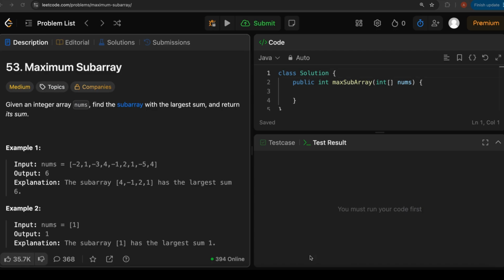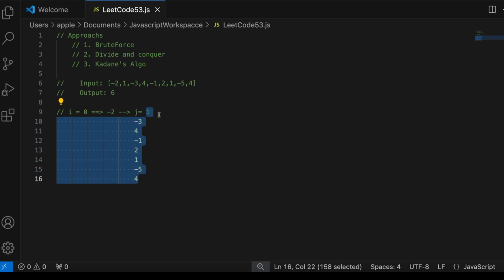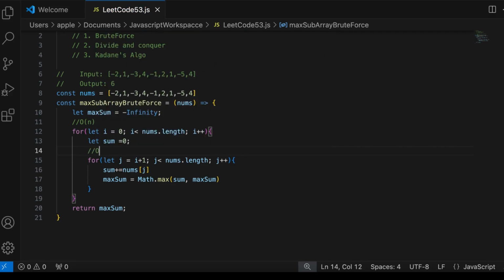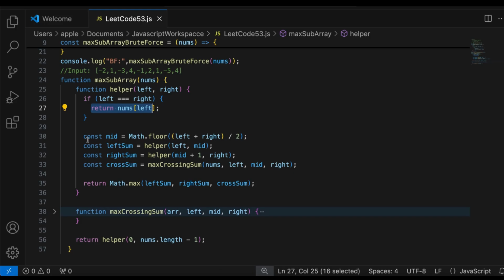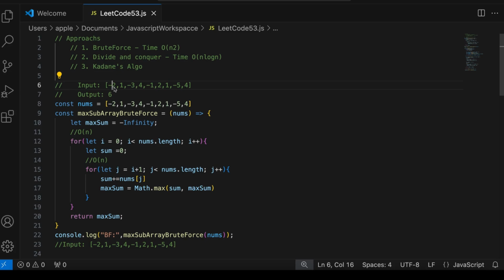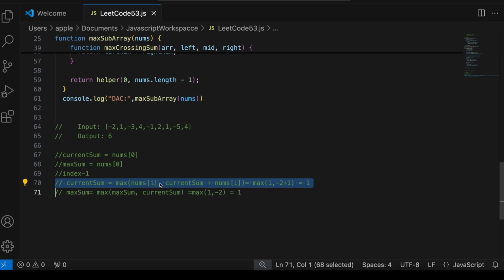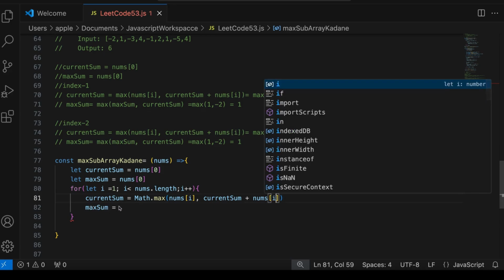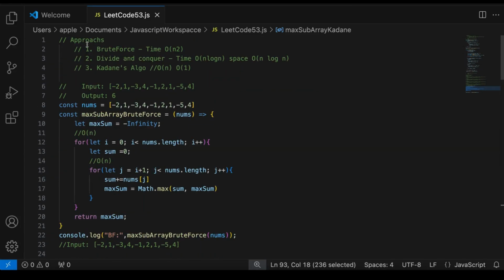Leetcode 53: Maximum Subarray FULL EXPLANATION + Code (JavaScript DSA Guide)🔥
📌 Leetcode 53 - Maximum Subarray Problem Solved!
This is one of the most frequently asked coding interview questions at FAANG companies like Amazon, Google, and Microsoft. In this video, we walk through the brute force, divide and conquer, and the optimal Kadane’s Algorithm approach to solve this problem.

🧠 Topics Covered:

What is the Maximum Subarray Problem?

How Kadane’s Algorithm works

Step-by-step JavaScript implementation

When to use Kadane’s in interviews

Return both max sum and the subarray itself

👨‍💻 Whether you're preparing for coding interviews, brushing up your DSA skills, or learning algorithms from scratch — this video will make Leetcode 53 crystal clear.